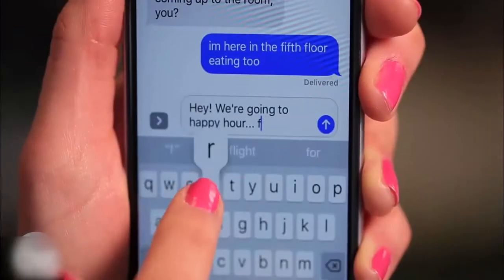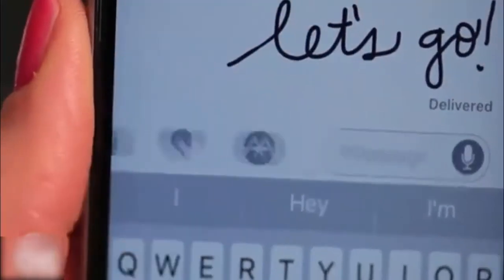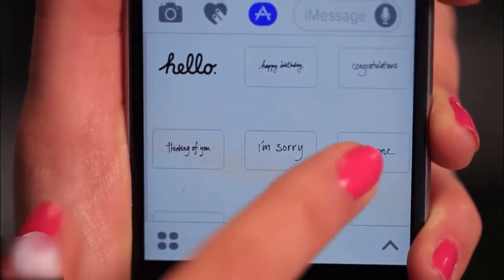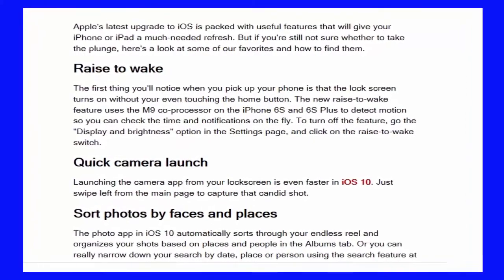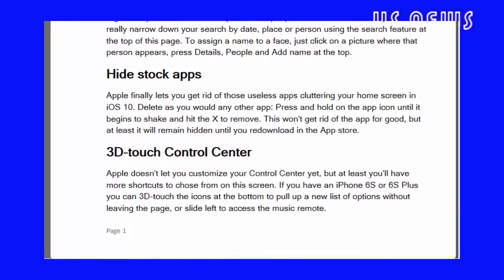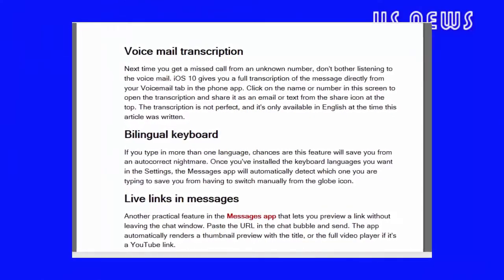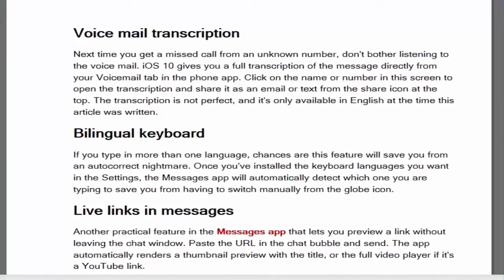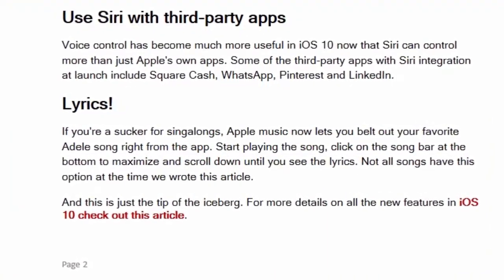iOS 10 |10 new features worth the upgrade| ios 10 review| ios 10 release time usa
iOS 10 |10 new features worth the upgrade|

IOS 1O RELEASE TIME,
ios 10 release time usa,
what time will ios 10 be released,
ios 10 release time,
ios 10 release date and time,
ios 10 gm download,
when can i download ios 10,
iphone 7 home button,
ios availability,
ios 10 gm ipsw,
ios 10 gm changes,
ios 10 gm public beta, what time ios 10,
what time is ios 10 comming out,
ios 10.01,
when is ios 10 released,